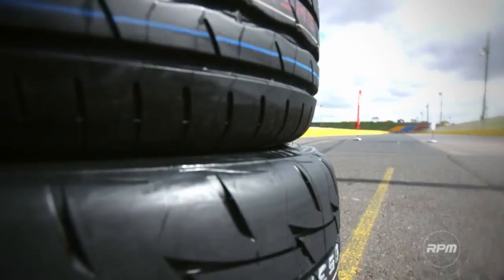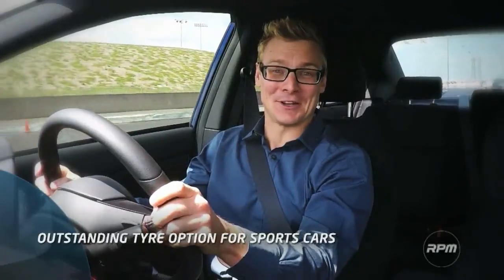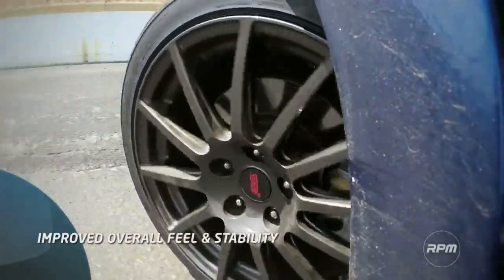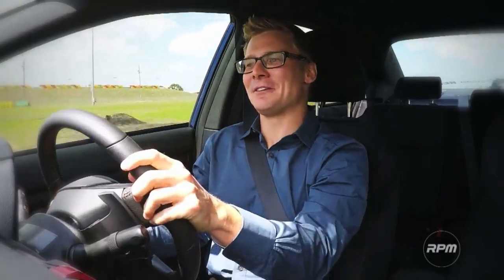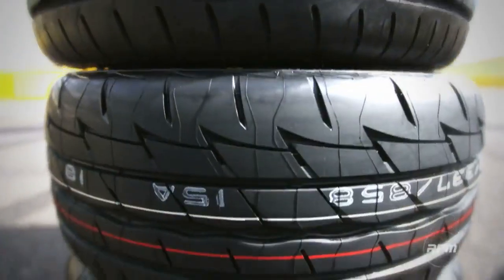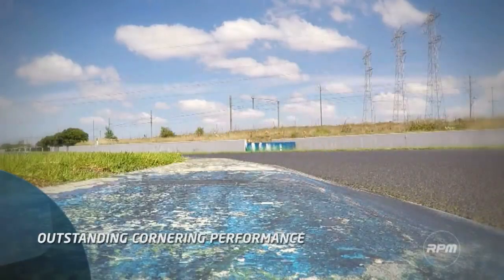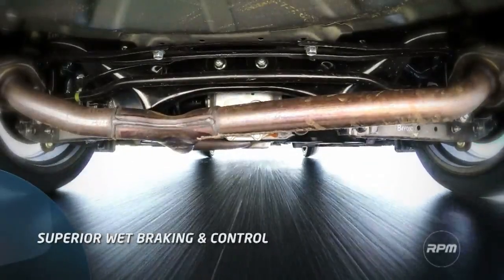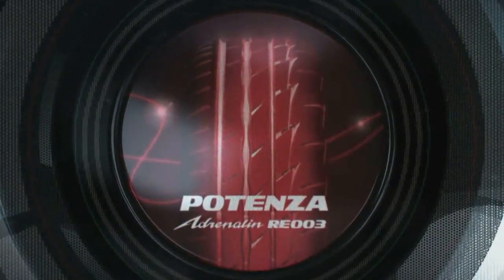RE003 RPM Report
📍 Location: 9 Edison Cres, Baringa QLD 4551